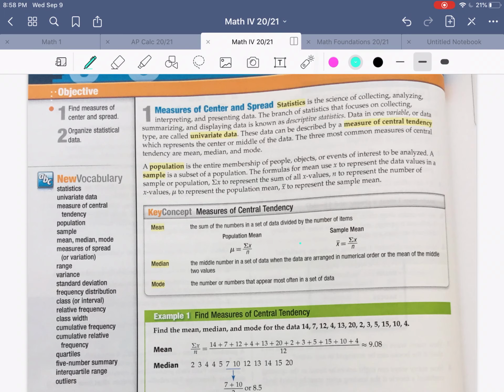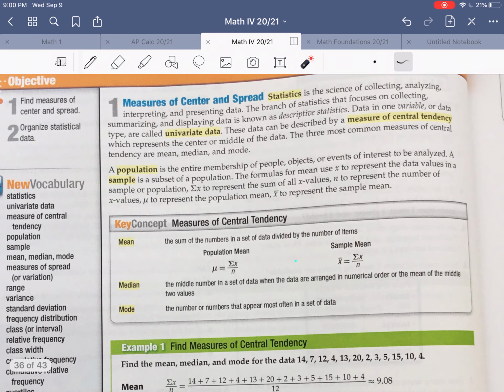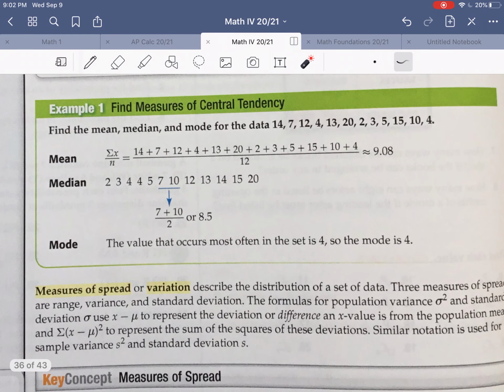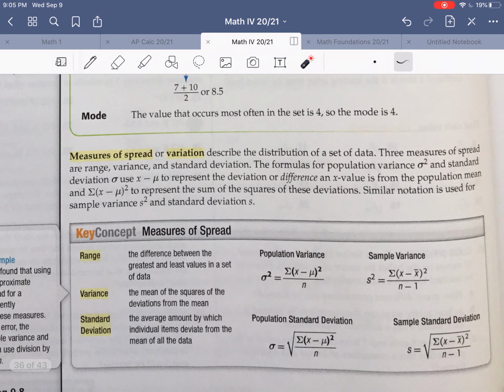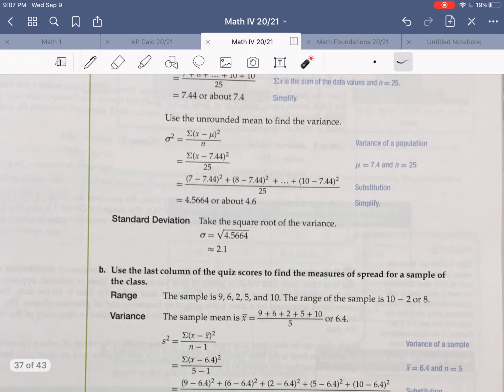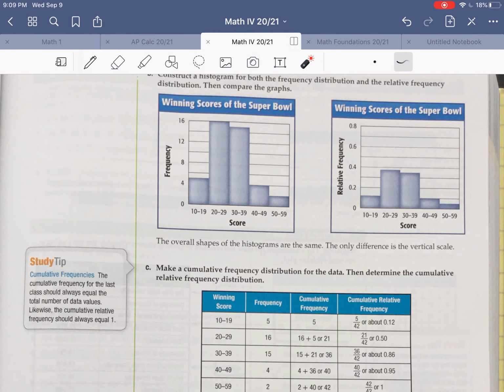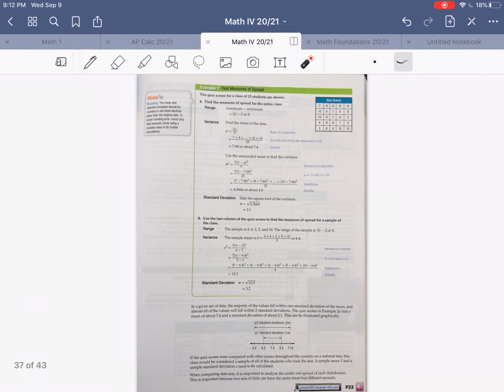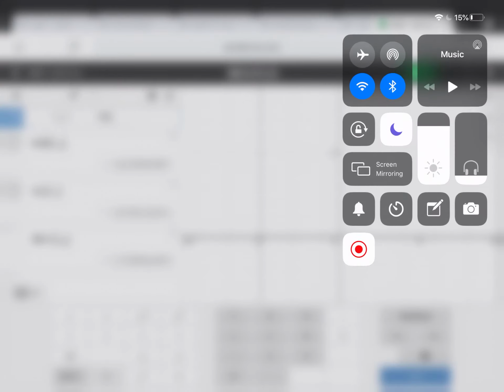Math IV 0-8 Statistics made easy with Desmos